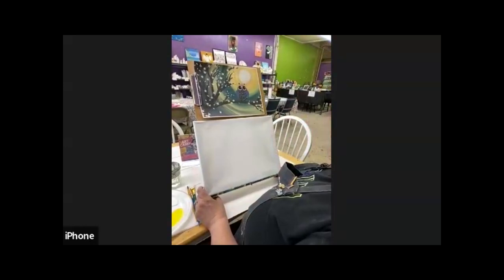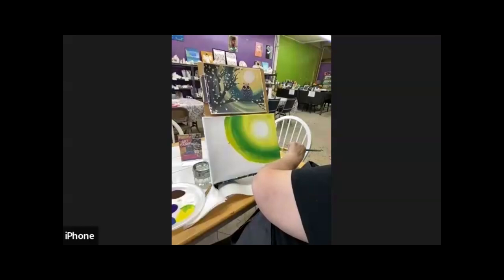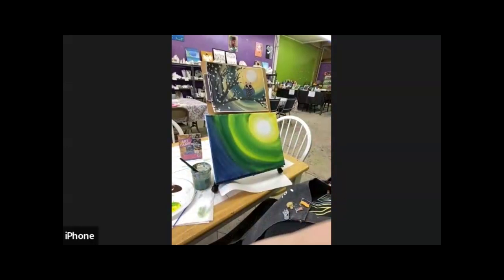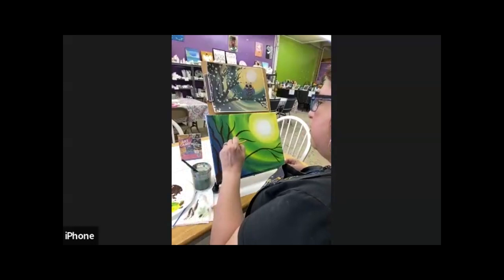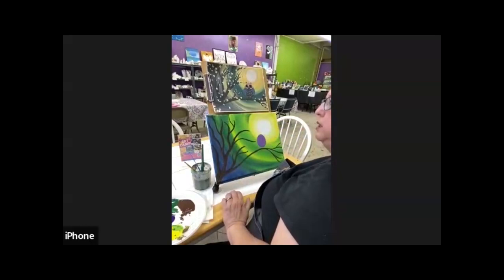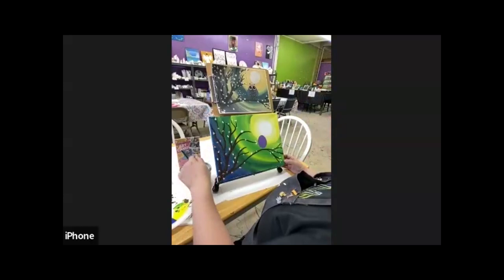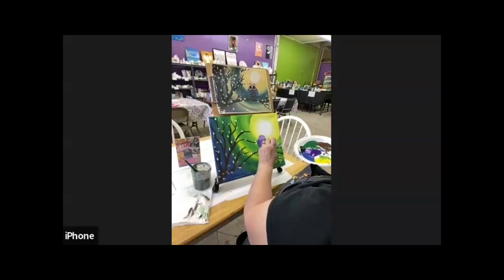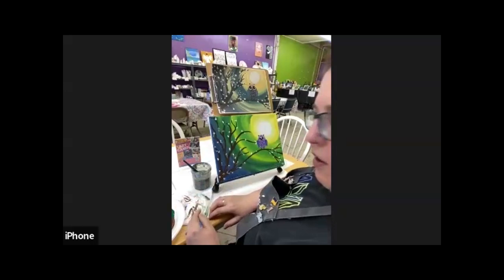Adult SLP Painting Demo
Corie from the Painting Broad Studio in Philipsburg, PA teaches viewers on how to make a whimsy owl painting.